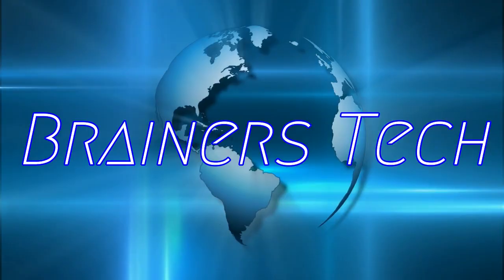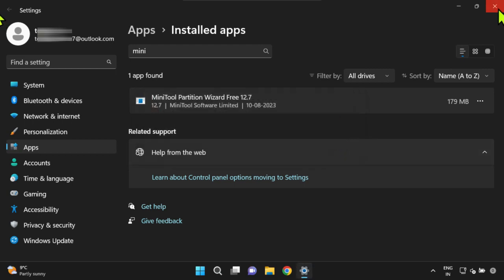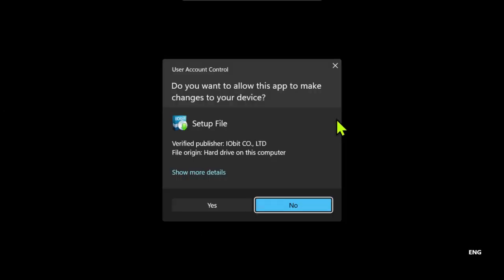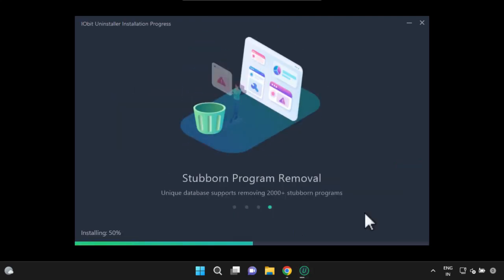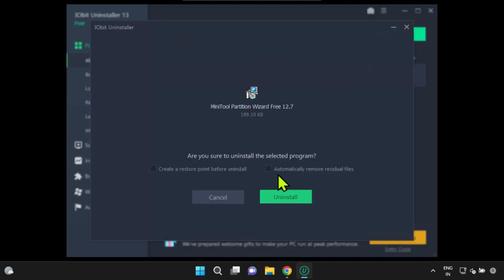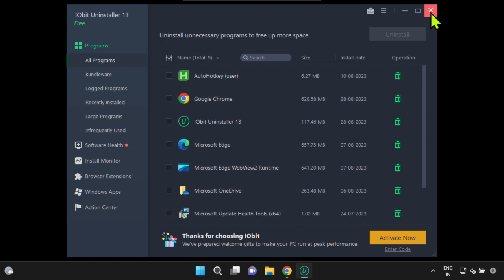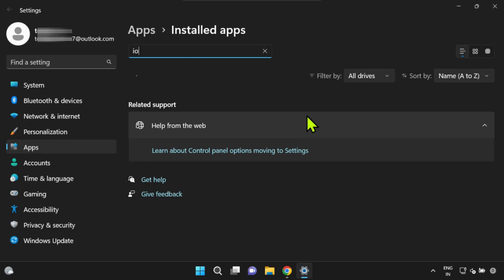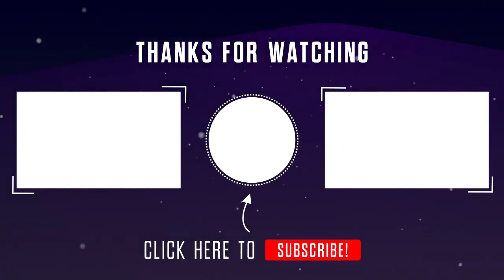How to Fix Windows Uninstall Error Windows Cannot Find | Completely Uninstall a Windows Program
How do I uninstall a program that is not uninstalling?
How do I force uninstall a program on Windows 10?
Windows cannot find Manual Uninstall method Regedit
uninstall windows cannot find
uninstall app windows cannot find
uninstall chrome windows cannot find
windows delete could not find this item
IObit Uninstaller - Best alternative for Revo Uninstaller Pro Geek Uninstaller Wise Uninstaller Total Uninstaller Ashampoo Uninstaller Uninstall Tool Uninstall Manager
How to Fix Windows When it Won't Uninstall a Program
How to Uninstall Programs on Windows 10 That Won’t Uninstall
How do I uninstall something that Windows Cannot find?
How to uninstall programs on Windows 10 that Cannot be found?
How to Fix Windows Cannot Find Uninstall.exe File Error
Remove stuck Software from Apps & features uninstaller
Can't Uninstall Program?
How to Uninstall Programs Not Listed in Control Panel in
Windows cannot find uninstall.exe file
Can't uninstall program on Windows 10 using apps & features
Can't uninstall program on Windows 10 using add or remove programs
uninstall.exe not found
Cannot find program to uninstall it
Various methods to uninstall problematic Programs and Apps
How to force uninstall a program that won't uninstall
unable to uninstall program from control panel windows 10
how to uninstall a program that cannot be found